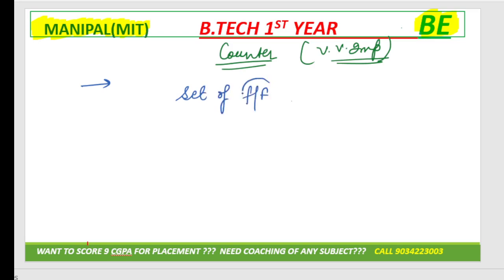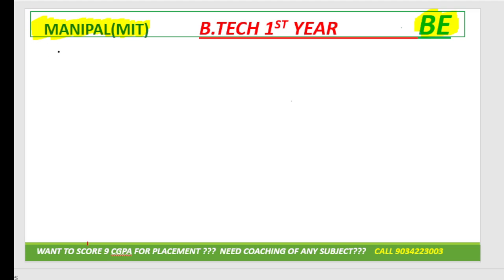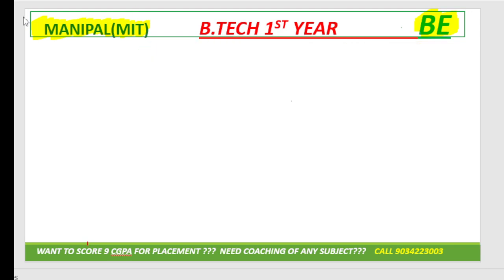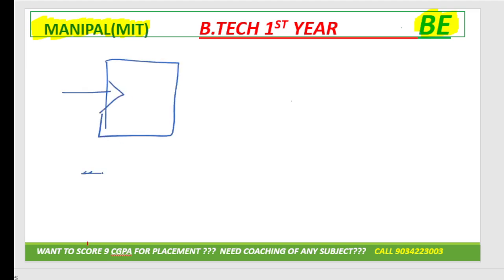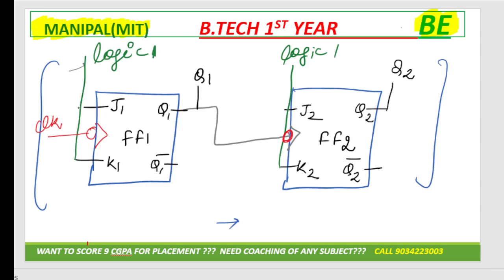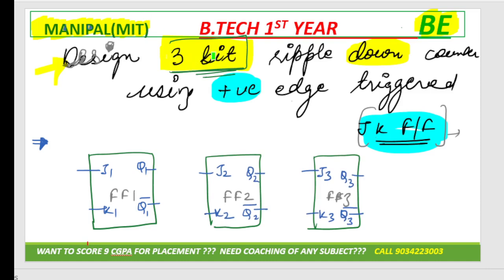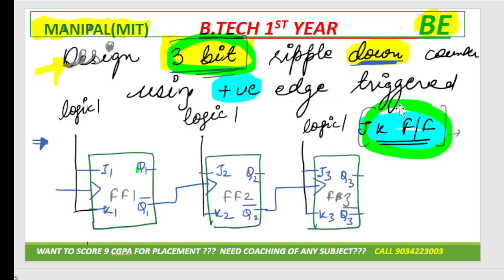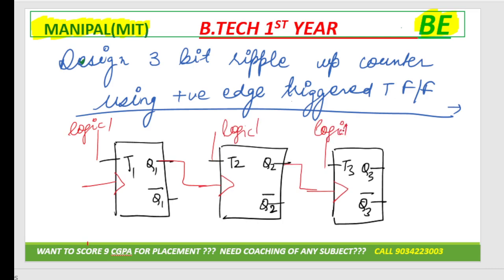Module-3 digital electronics counter Basic Electronics PYQ Solved MIT Manipal | BE BTech 1st Year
Welcome to Navkar Success Coaching – a dedicated B.Tech learning platform for engineering students from IP University (GGSIPU), Manipal University (all campuses), VIT (all campus 1 es), . T hapar University, MDU University, and universities across India and abroad.

✔ 18+ years experienced faculty guidance
✔ Clear explanations
✔ Regular B.Tech classes
✔ Exam-focused content
✔ Practical and easy learning

 B.TECH SUBJECTS COVERED (SPECIAL FOCUS ON 1st YEAR):
• Basic Electrical Technology (BET)
• Basic Electronics Engineering (BEE)
• Engineering Mathematics (Maths I, II, III)
• Computer Programming / Computer Fundamentals
• Electrical Engineering Core Subjects
• Electronics Engineering Core Subjects
• B.Tech 1st Year & Core Engineering Subjects

This channel is guided by Charu Jain and focuses on concept /..
📘 UNIVERSITIES & CAMPUSES COVERED:

🔹 IP University (GGSIPU) – All Colleges:
• Maharaja Surajmal Institute of Technology (MSIT)
• Maharaja Agrasen Institute of Technology (MAIT)
• University School of Information, Communication & Te.hnology (USICT)
• University School of Automation & Robotics (USAR)
• University School of Chemical Technology (USCT)
• Bhagwan Parshuram Institute of Technology (BPIT)
• Northern India Engineering College (NIEC)
• HMR Institute of Technology & Management
• JIMS Engineering Management Technical Campus
• GTBIT

🔹 Manipal University – All Campuses:
• MIT Manipal (Main Campus)
• MIT Jaipur
• MIT Bengaluru (Bangalore Campus)
• Manipal University Jaipur
• Manipal Academy of Higher Education (MAHE)
• All Manipal Engineering Campuses

🔹 VIT University – All Campuses:
• VIT Vellore
• VIT Chennai
• VIT Bhopal
• VIT Amaravati
• All VIT Engineering Campuses

🔹 Thapar Institute of Engineering & Technology (TIET), Patiala

🔹 MDU University (Maharshi Dayanand University, Rohtak)

🔹 Other Universities Across India:
• State Universities
• Private Universities
• Deemed Universities
• Autonomous Engineering Colleges
• International B.Tech Students

📘 SUBJECTS COVERED:
Electrical Engineering
Electronics Engineering
Computer Science Engineering
Engineering Mathematics

🎯 WHAT YOU WILL LEARN:
• Concept-based teaching from basics to advanced
• Important numericals and problem-solving techniques
• University exam preparation and smart study strategies
• IPU, Manipal, VIT, Thapar & MDU exam guidance
• Semester exams, makeup exams & revision lectures

🌍 WHO CAN BENEFIT:
• B.Tech students (India & International)
• IPU, Manipal, VIT, Thapar & MDU students
• Electrical, Electronics, CSE & Maths students
• Semester exam and university exam aspirants

✔ Clear explanations
✔ Regular B.Tech classes
✔ Exam-focused content